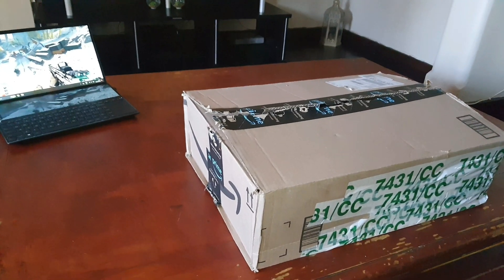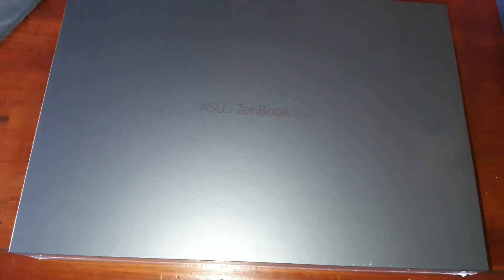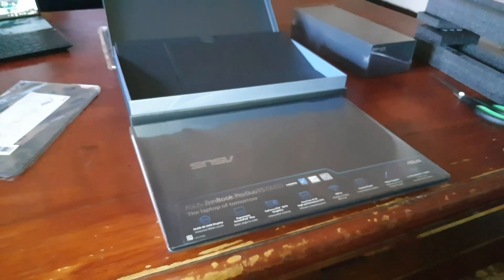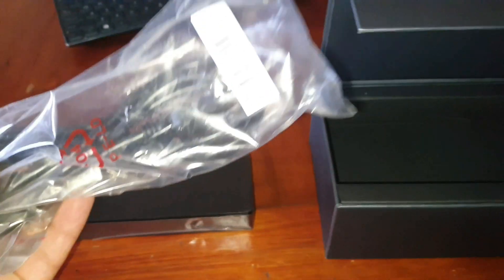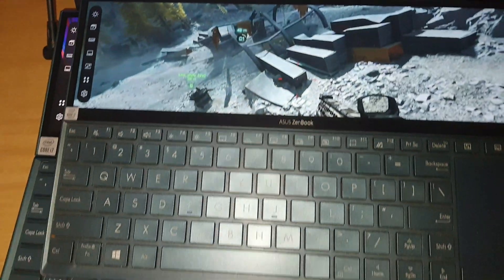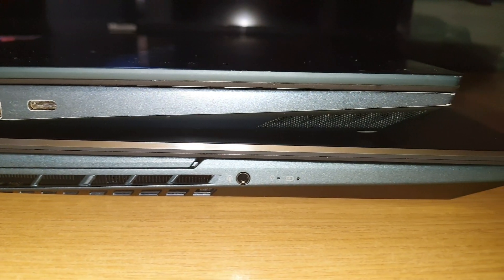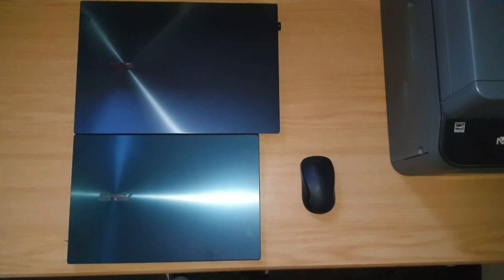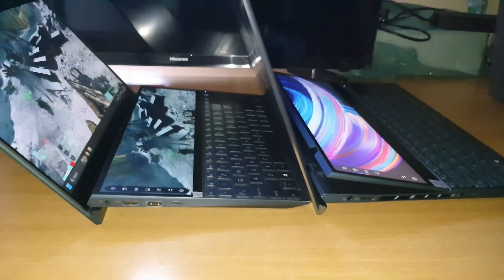Zenbook Pro Duo 15 or Zenbook Duo 14? Which should you buy?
Unboxing the Asus Zenbook Duo Pro Dual Screen Laptop UX582L 15.6 inch 4K and comparing it to the UX481 14 inch Zenbook Duo.